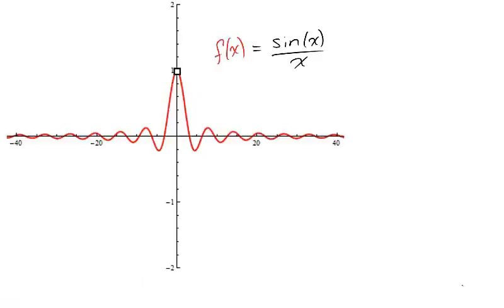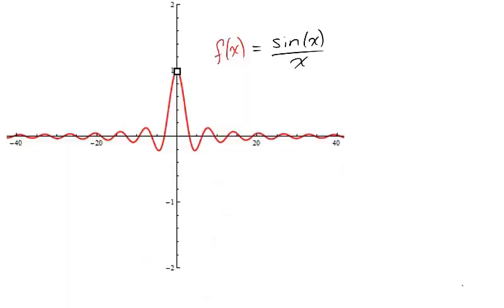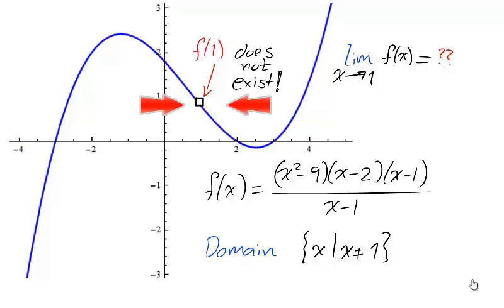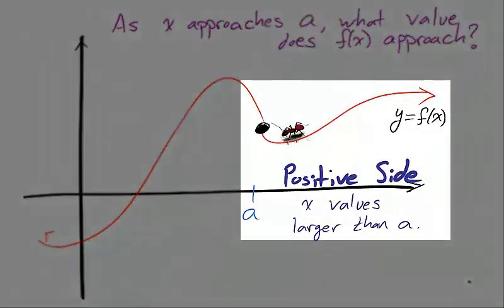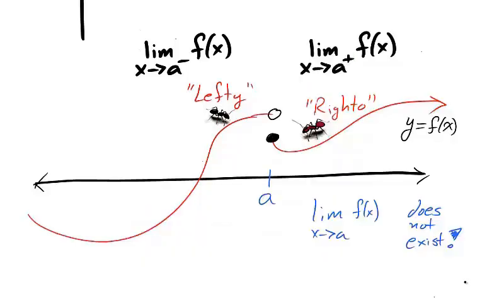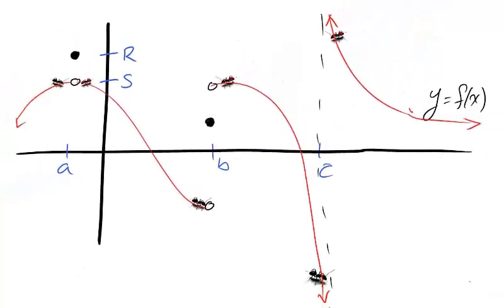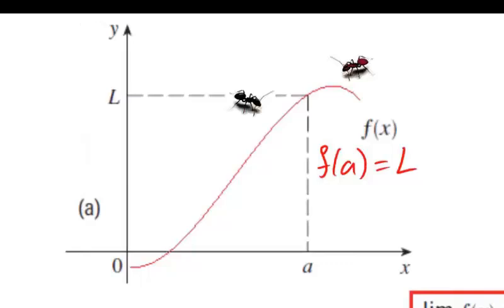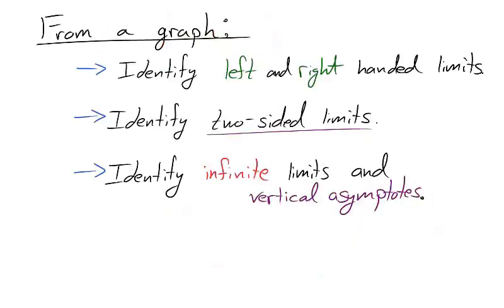1.5 The Limit of a Function